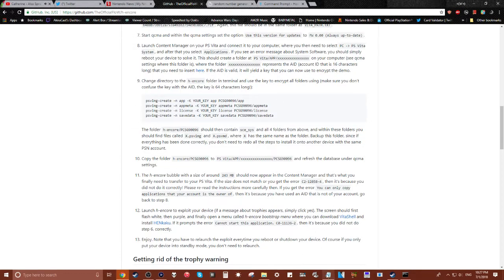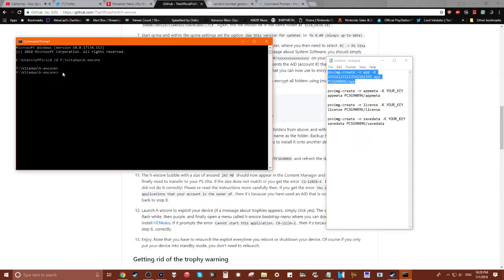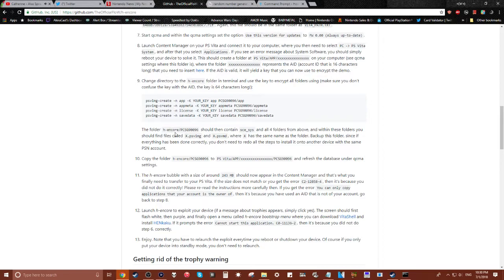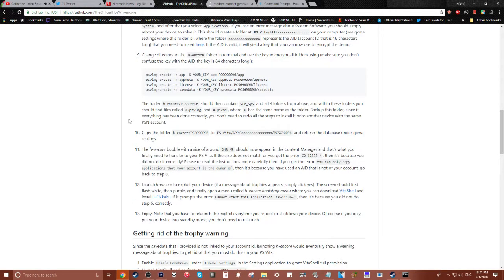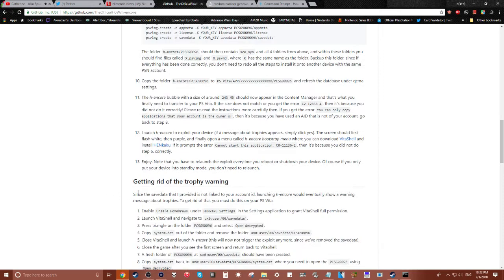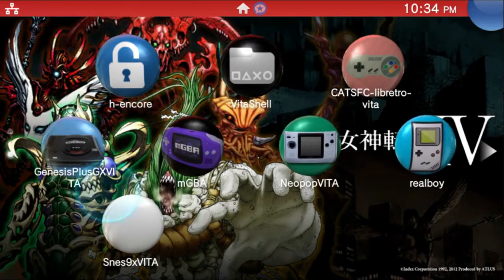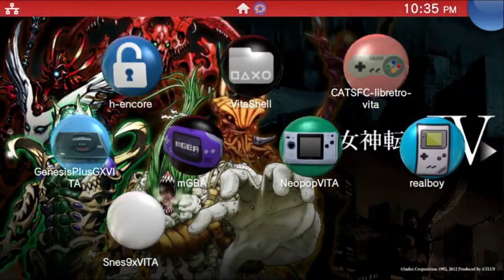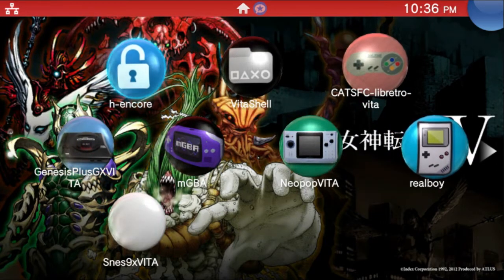Vita h-encore step 9 tips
I'm gonna tell you how I defeated the step 9 boss fight on Revengeance mode with a SSS rank and Pure Platinum for the chapter.

If you liked the video consider checking out my Twitch, where I'm usually more energetic than in this video: